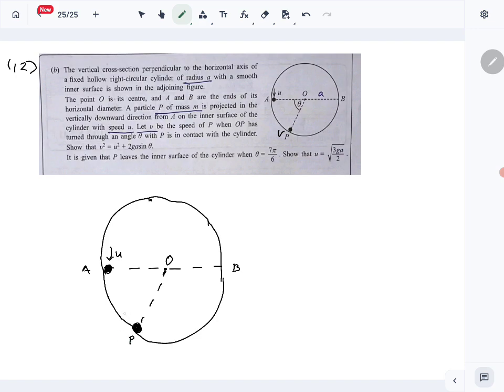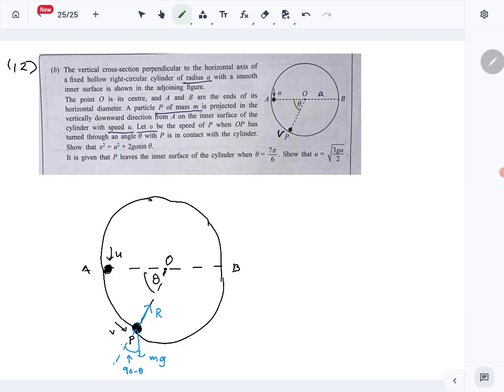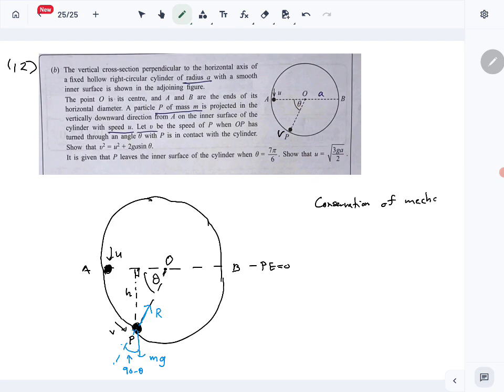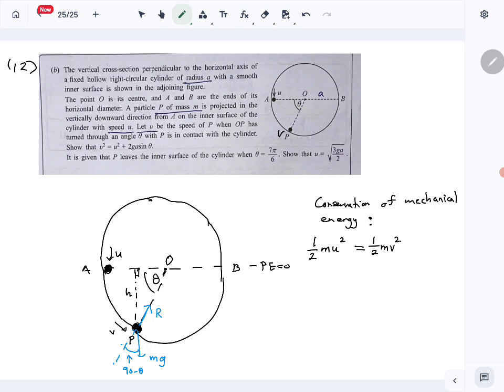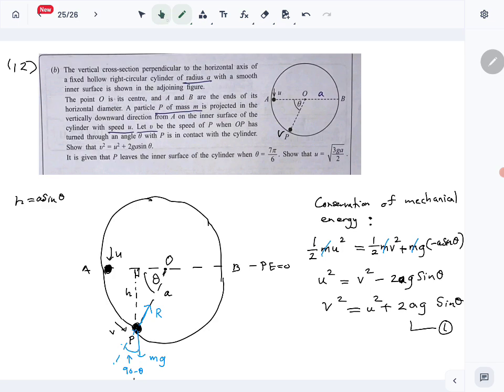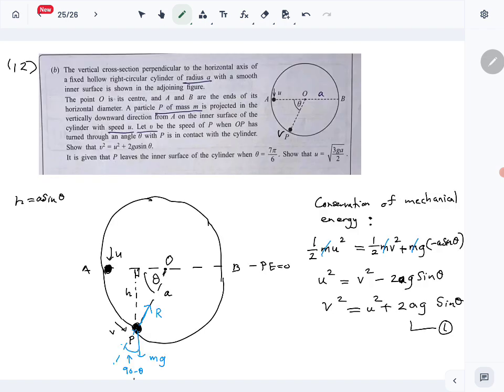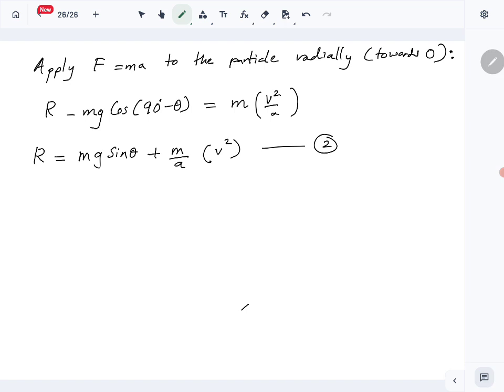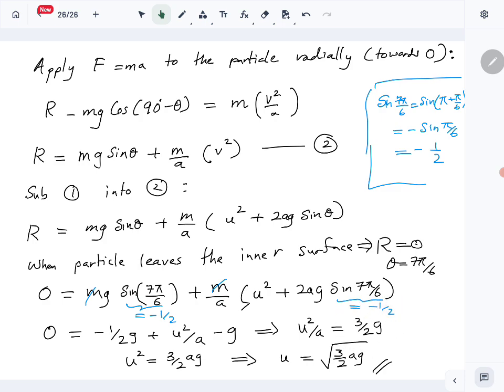Combined Maths 2024 A/L Paper - Applied Question 12 part (b) (Circular Motion ) Solution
Applied  Paper (Combined Maths 2024 A/L) question 12 part (b) (Circular Motion ) Solution